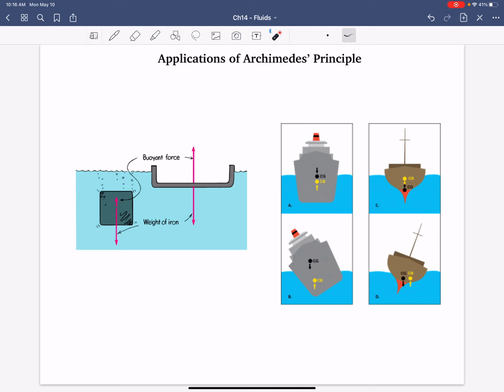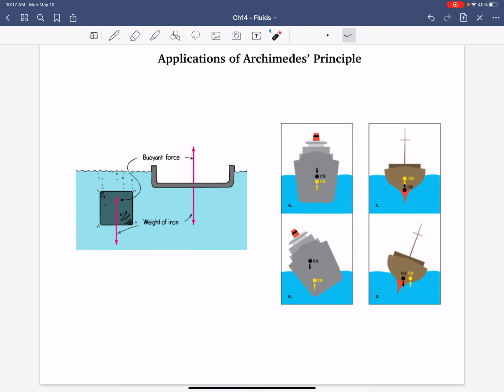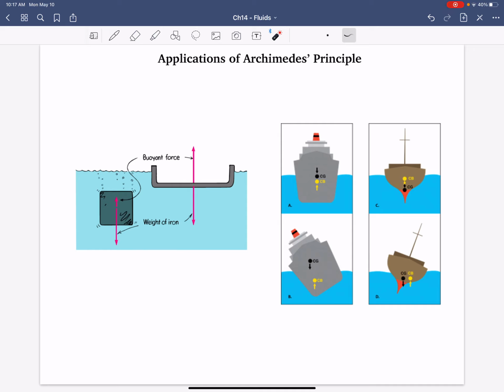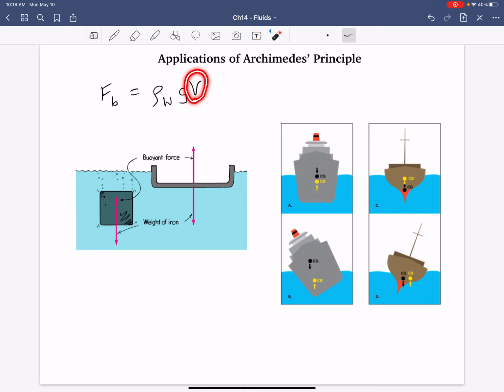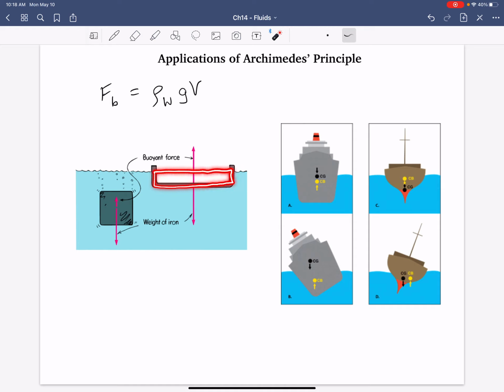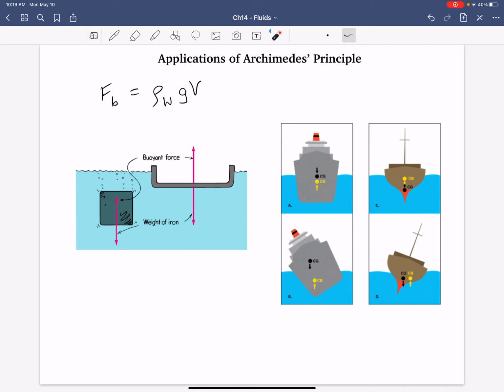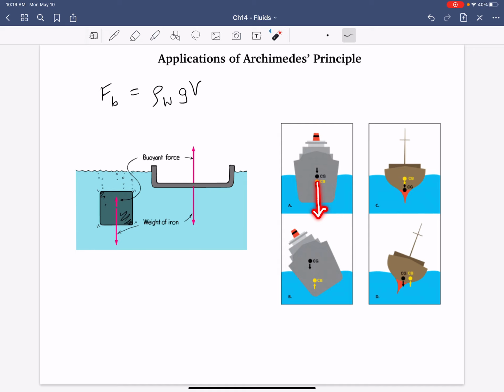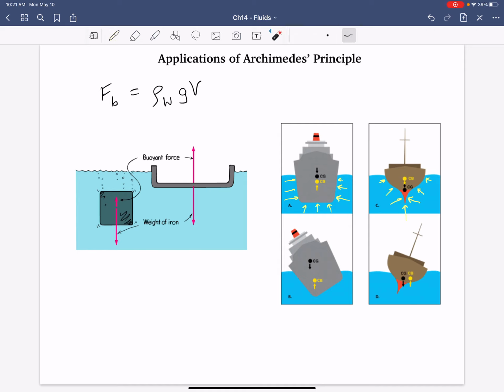Applications of Archimedes' principle: Why do ships float?